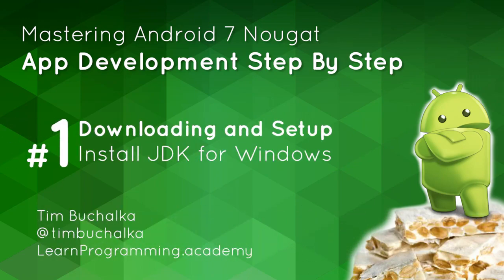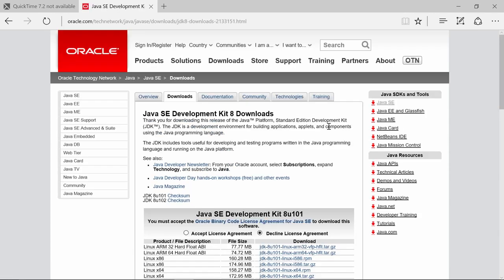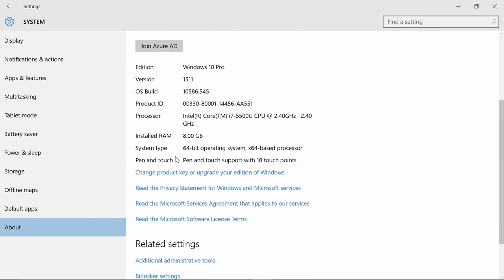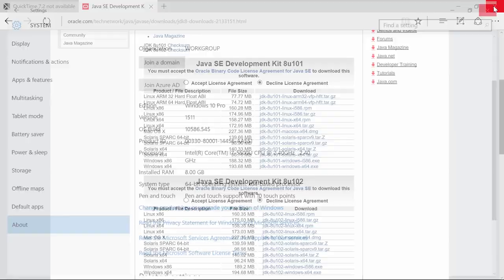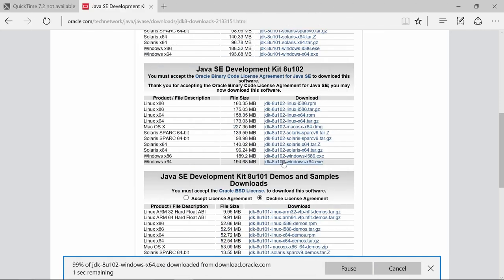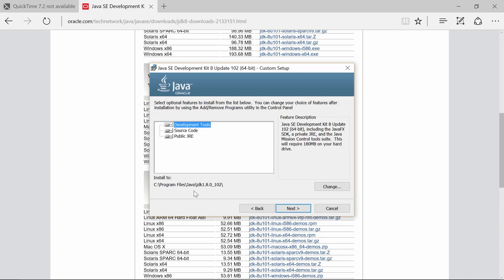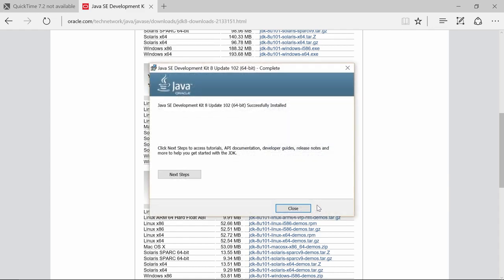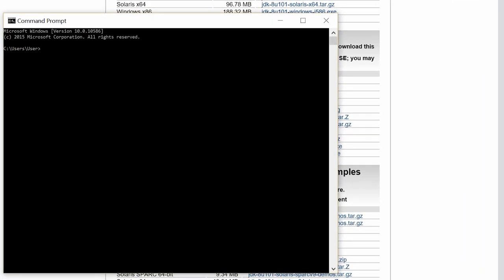030 Downloading and Installing the Java Development Kit